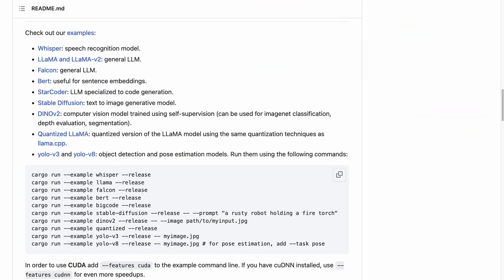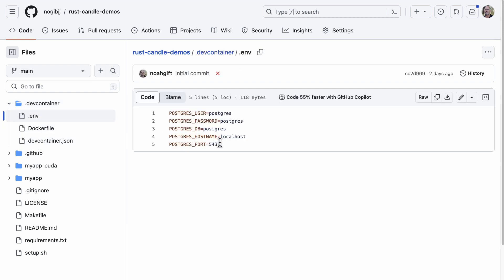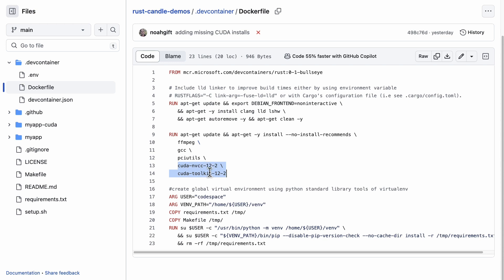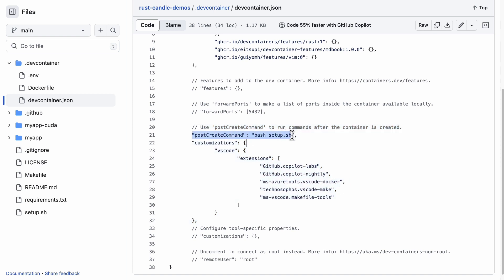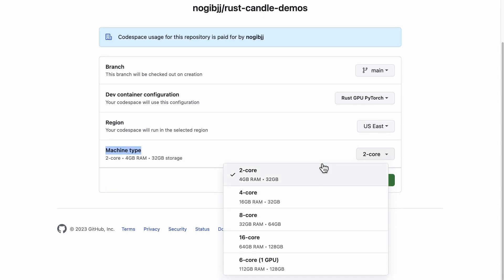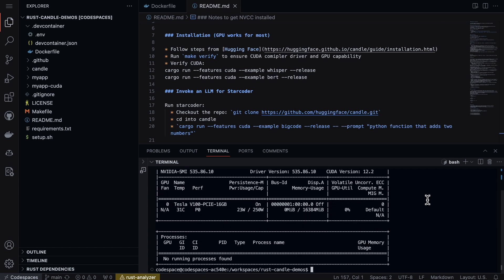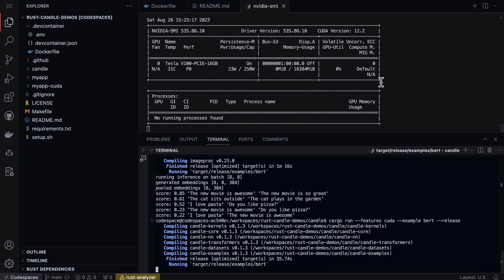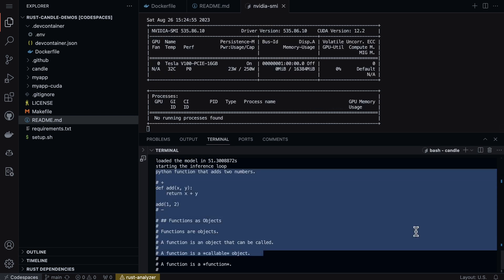Doing Rust Inference with Candle using GitHub Codespaces .Devcontainer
Here is IMO one of the coolest things in llmops, which is using the huggingface rust candle deeplearning framework for inference using github codespaces. In this demo, which will be part of an upcoming Duke Master in Interdisciplinary Data Science (MIDS) coursera specializastion I cover exactly how to get going with CODE I SHARE on invoking the latest llms including

Checkout some other coursera specializations I built while you wait for this to launch

If you enjoyed this video, your learning journey has just begun! Dive deeper into the fascinating world of technology with these hand-picked resources: